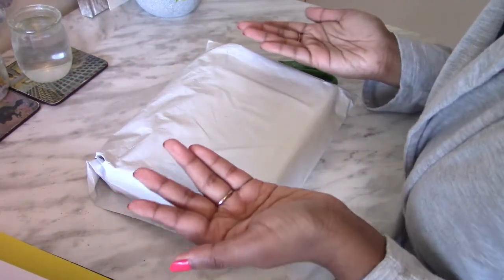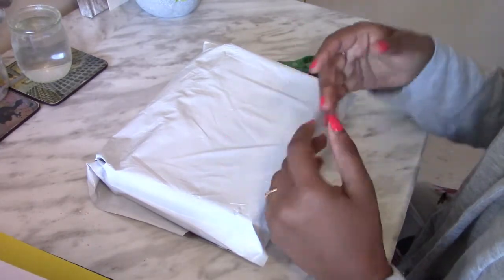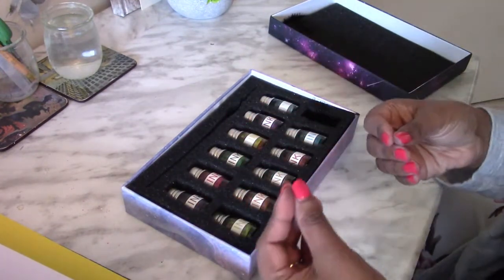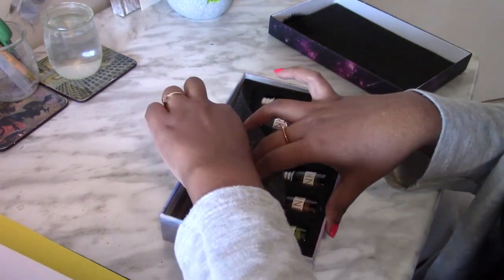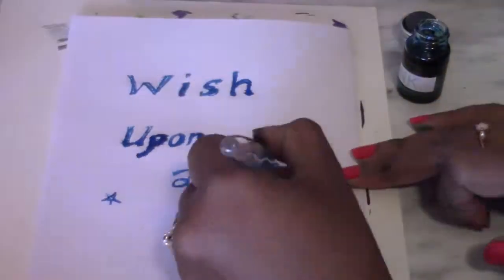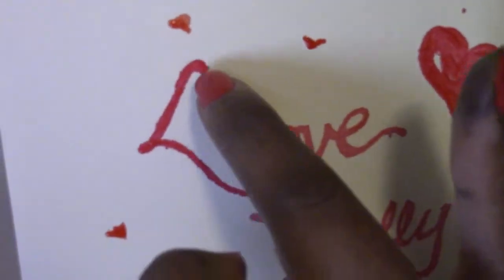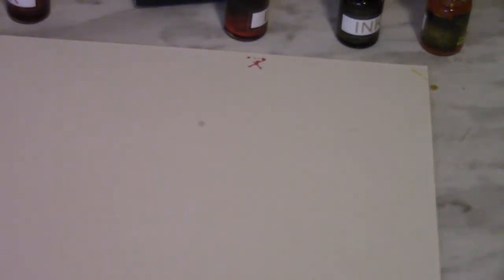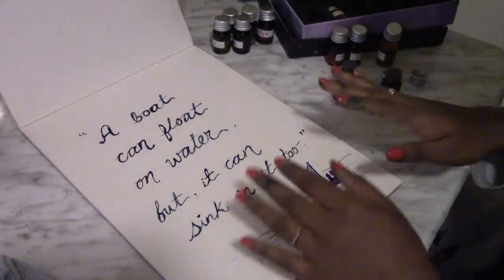Glass Dip Pen – Unboxing and First Impressions! | The Thrills and the Spills!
Hi everyone! In this video, I’m unboxing and reviewing the Glass Dip Pen. I’m giving an honest review of my experience and impressions using this product. I hope you enjoy it!

pm.creati0ns

Triumph
TImeless-Lauren Duski
Twin Moon-Ashley Shadow